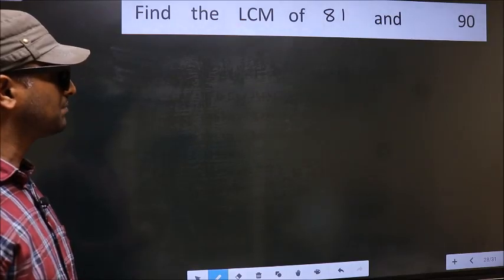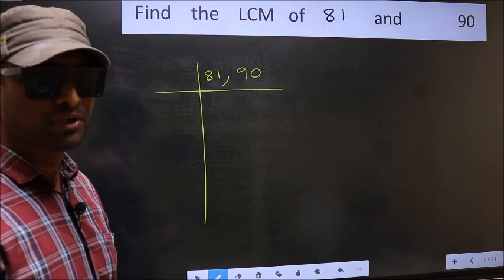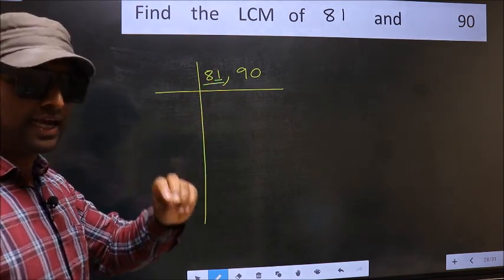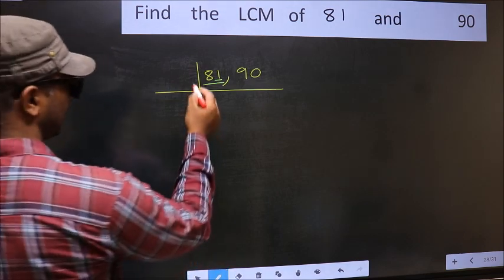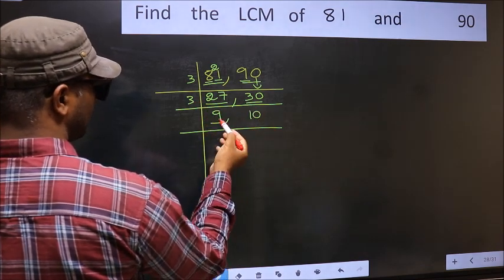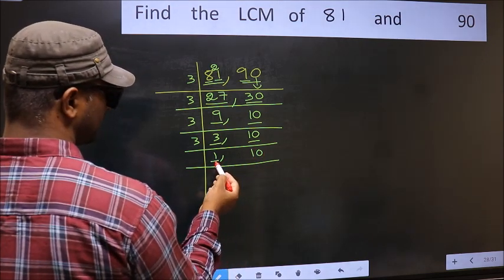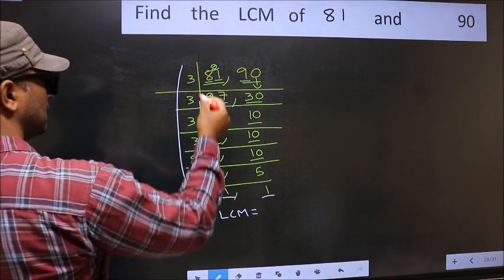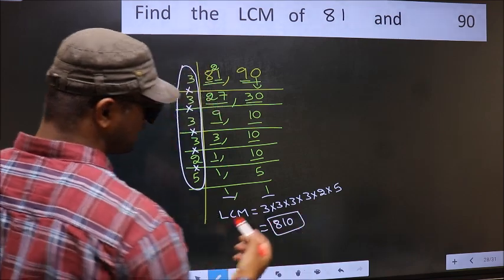LCM of 81 and 90